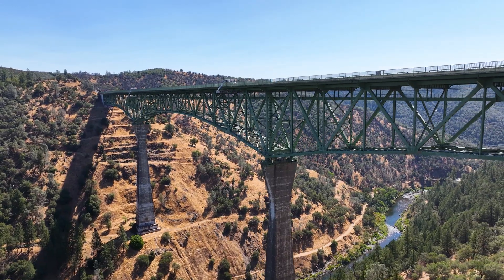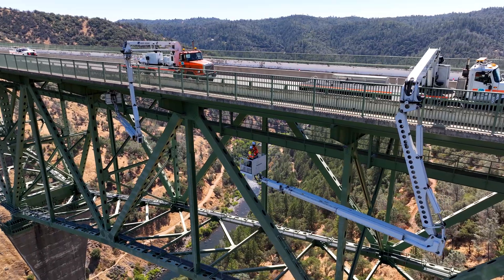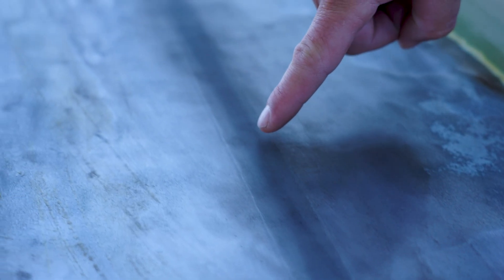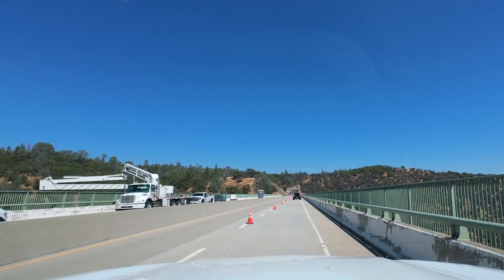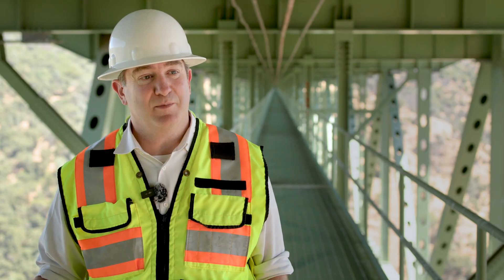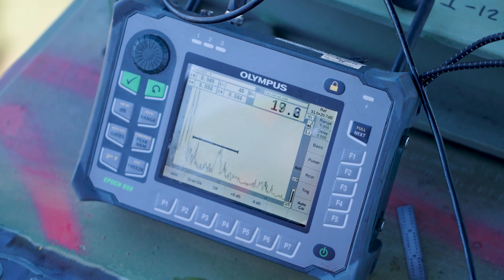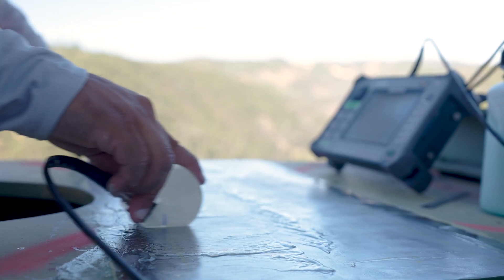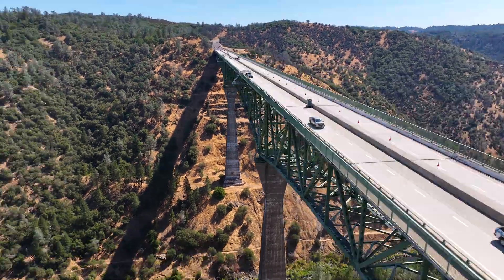Work begins on Foresthill Bridge weld inspections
Work has started on the Foresthill Bridge inspection project, which includes ultrasonic testing of 282 weld points. The work is part of a national effort to provide preventative maintenance and quality assurance to bridges built with T-1 steel.